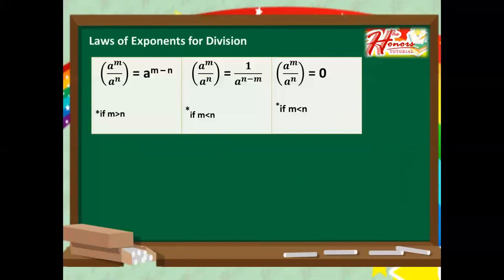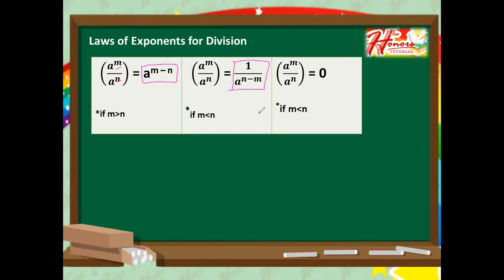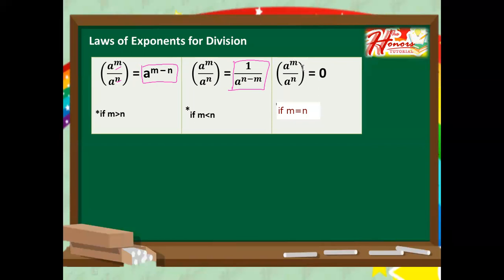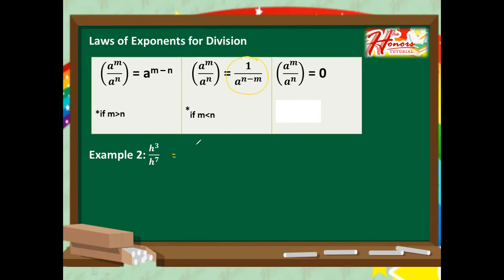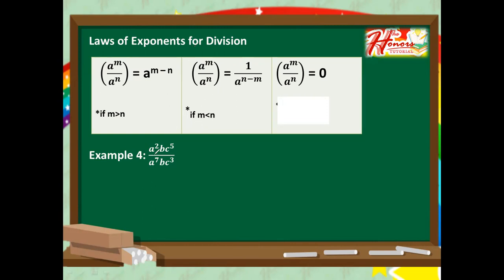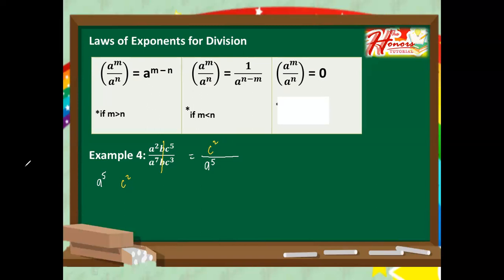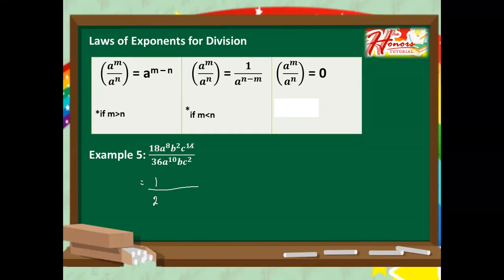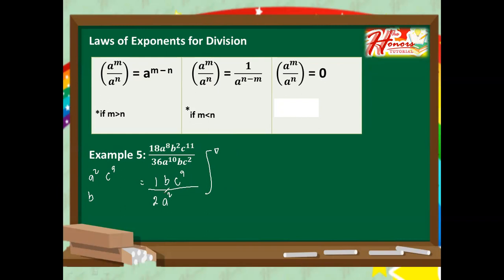Math 7 Laws of Exponents for Division Part 2